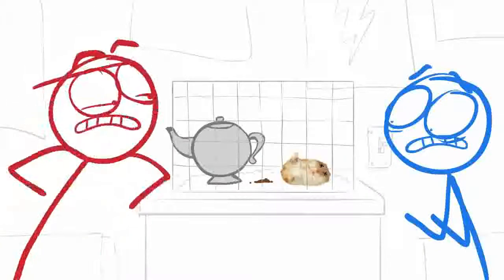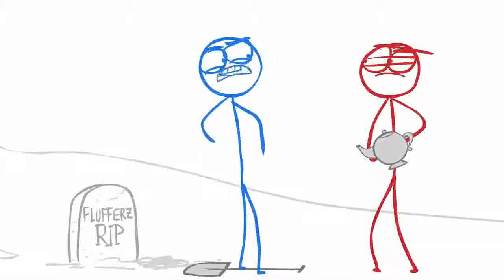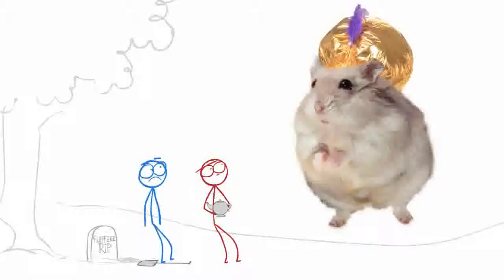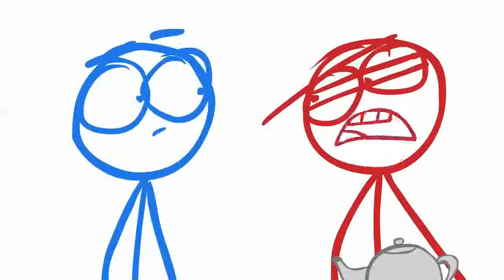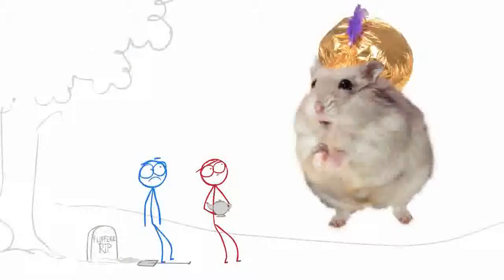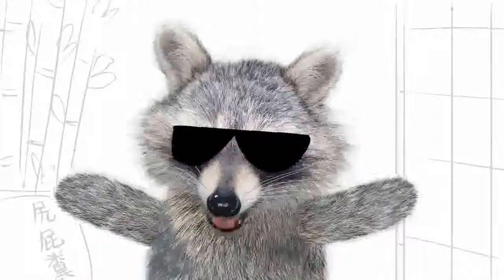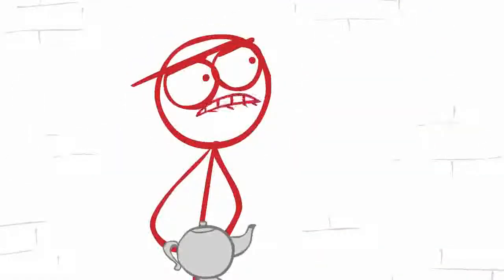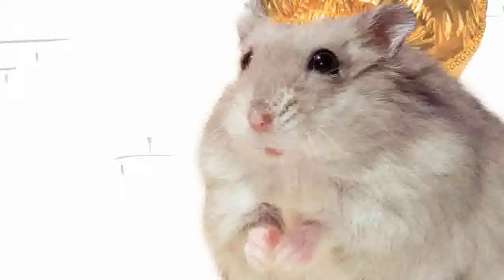Dick Figures - Butt Genie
Red and Blue discover a Lamp came from their pet Flufferz in his butt after dying in shitting it